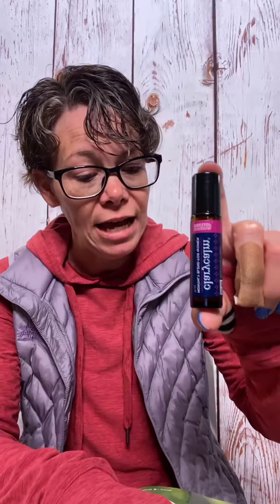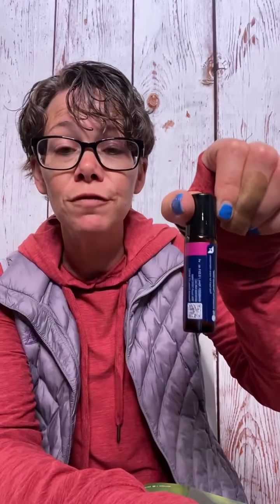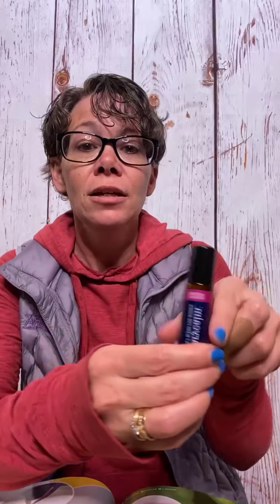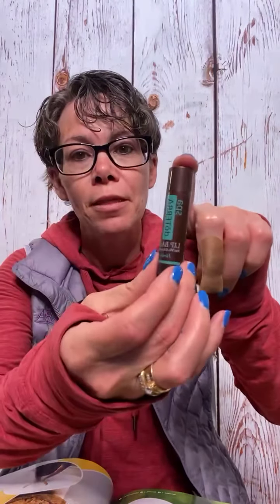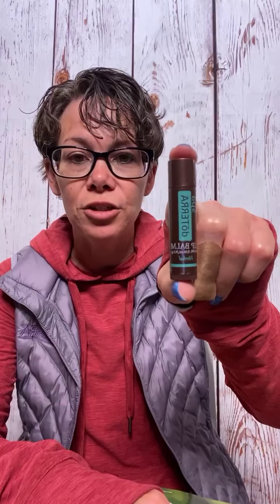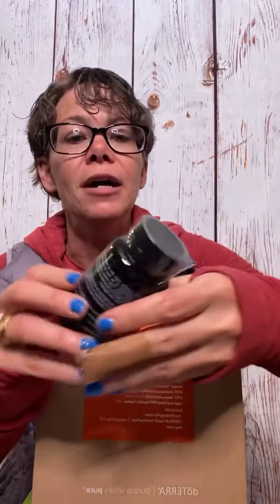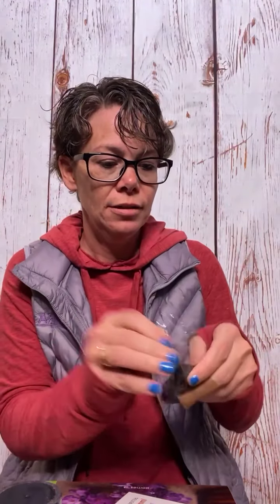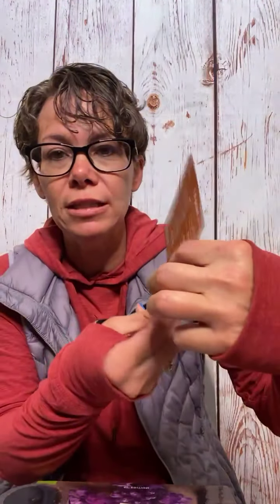December Loyalty Rewards Order with Silver Leader, Sabrina Maness 12/04/2020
Every month I order our toiletries through my store and earn points. I’ve been doing this for awhile and earn 30% back plus 100% of my shipping back in points to spend on what I want.

Used points...
Clary Calm
Chapstick

Xmas items...
Adaptiv Spray (sold out)
Serenity Spray (sold out)
Cuisine Blends

Paid for...
Immunity Kit 3
Turmeric capsules
Onguard plus Softgels
Chapstick

Free product of the month (125pv order by Dec 15th)
Balsam Fir
Clay ornament

Sabrina Maness
Silver Leader with DoTerra

FB: Sabrina Maness’ Third Day Essential Oils Public Group